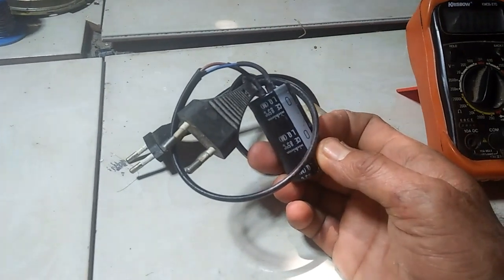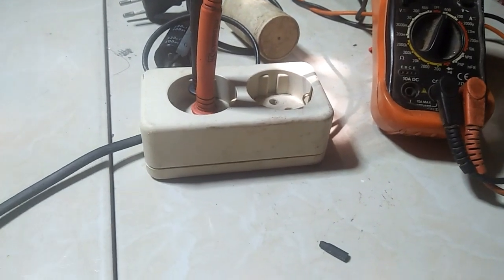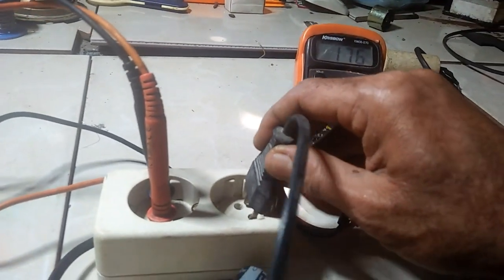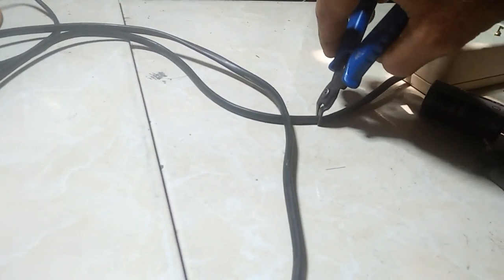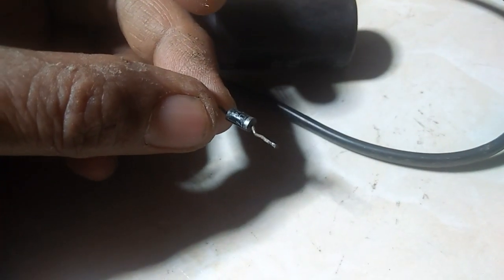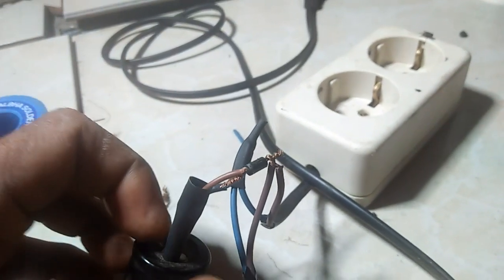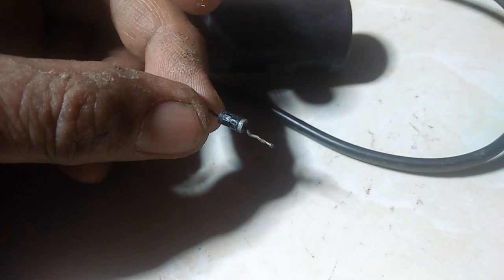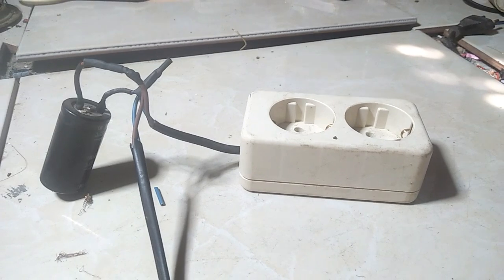CARA MENAIKAN TEGANGAN LISTRIK YANG DROOP DENGAN KAPASITOR DC.